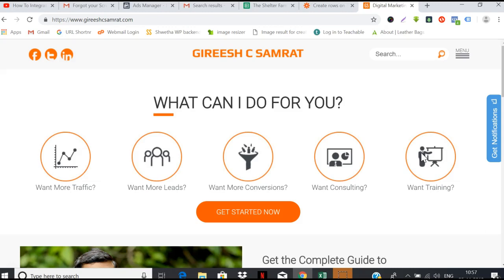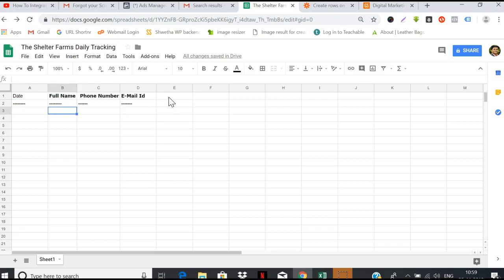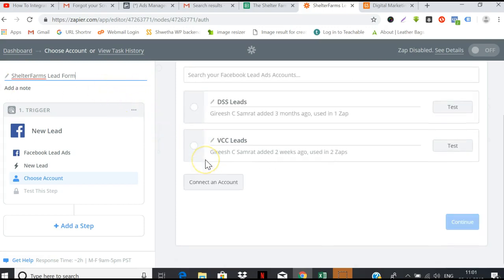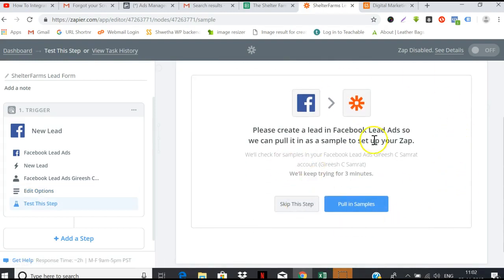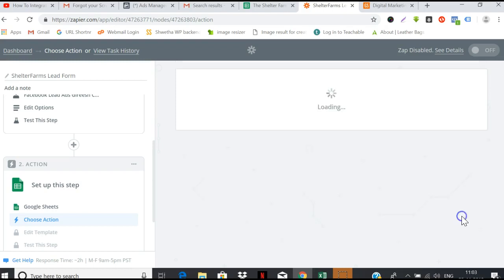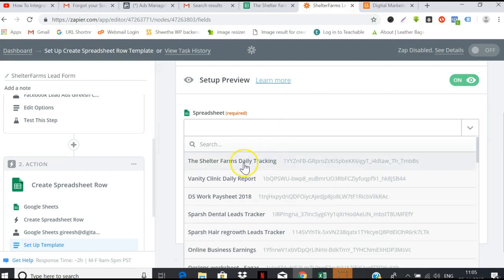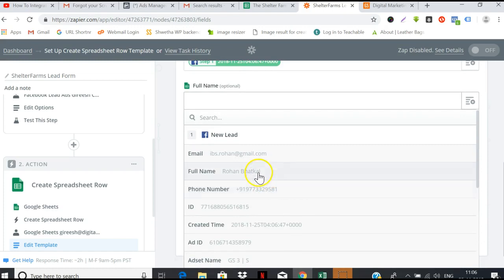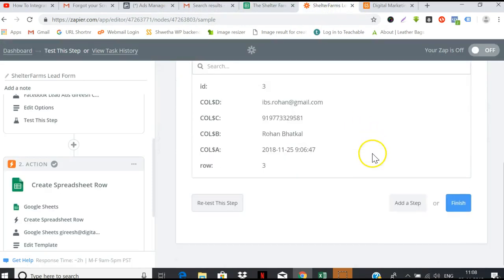Facebook Lead Ads + Google Sheets + Zappier Integration (25-Nov-2018)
Learn how to integrate your Fb lead ads leads to google sheet using a zappier app.

About Me:
I help business owners to get more clients through digital marketing.

Google Sheets
Zappier Integration